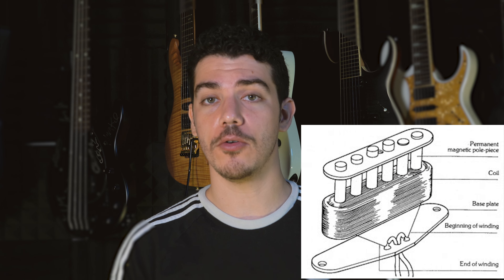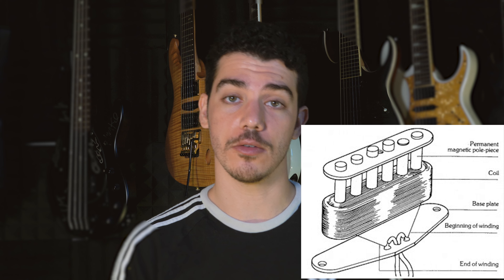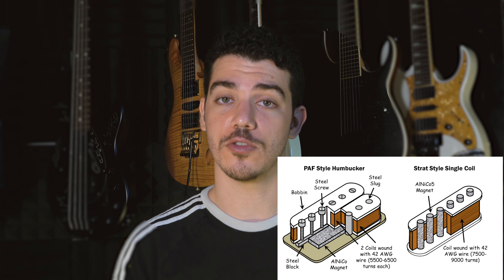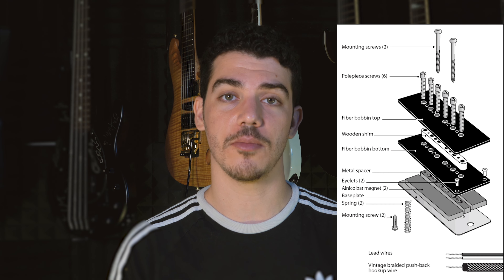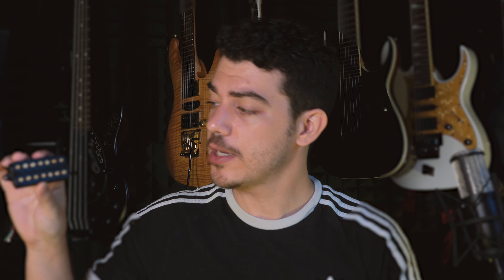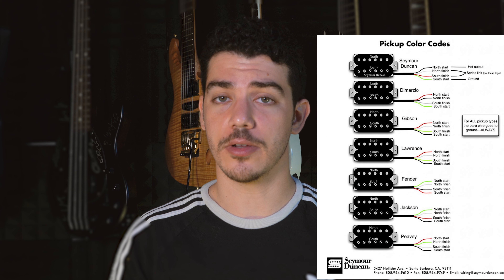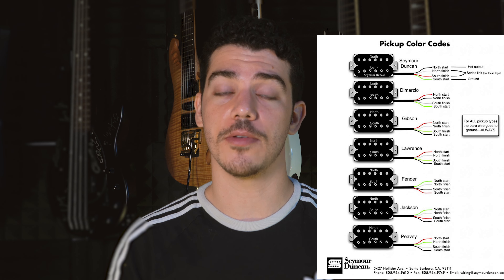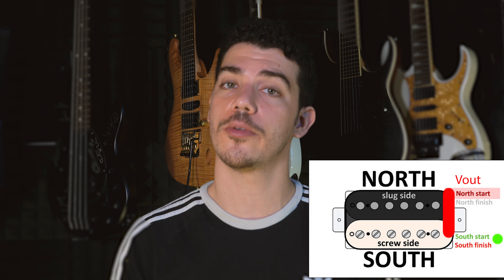How Pickups Work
Ever wonder how pickups are made as well as the different ways you can have one active to maximize your tone? In this video I go into detail about the common types of pickups, how the wiring is configured for different active configurations and the difference between active and passive pickups.

0:00 Intro
0:09 How Pickups are made
0:27 PAF Pickups
0:49 3 Main types of Pickups
1:52 Single Coil and P90 Wiring
2:06 Humbucker Wiring Basics and Configuration Types
2:32 Series Configuration
2:52 Parallel Configuration
3:25 Coil Tap Configuration
4:03 Active vs Passive Pickups
4:48 Outro